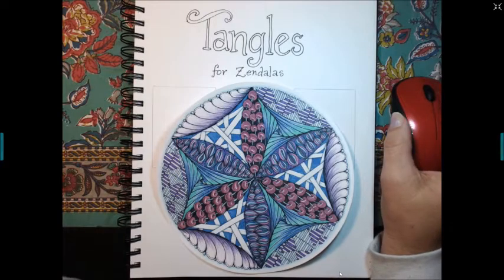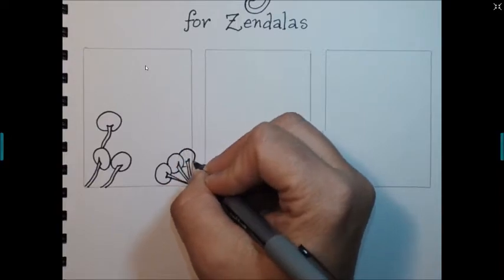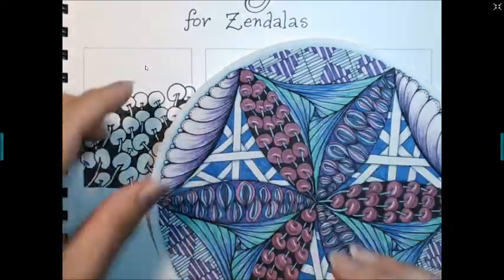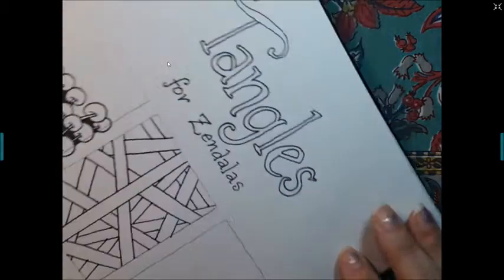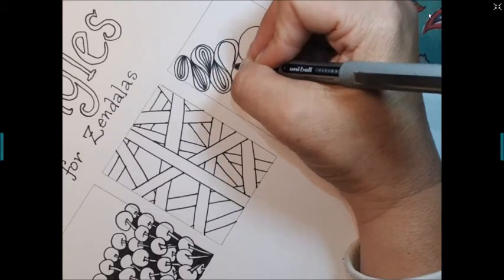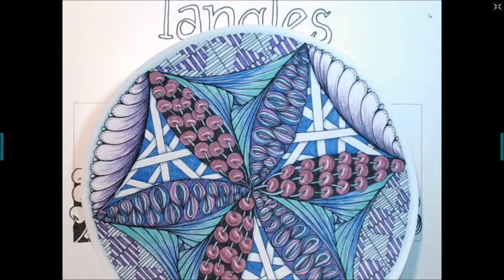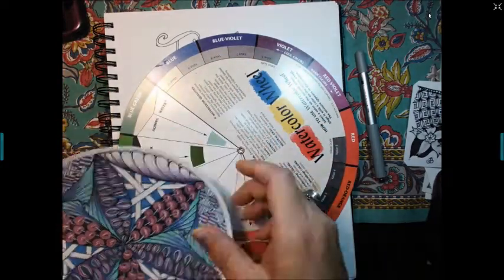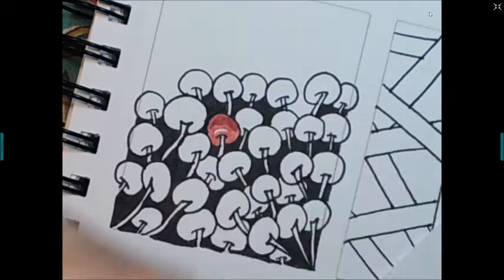Tangles for Zendalas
Ms. Burton demonstrates 3 tangle patterns that she has used to make a zendala (mandala made with tangle patterns), including use of color. How to set up the string for the zendala and placement of patterns and colors will be the next tutorial.